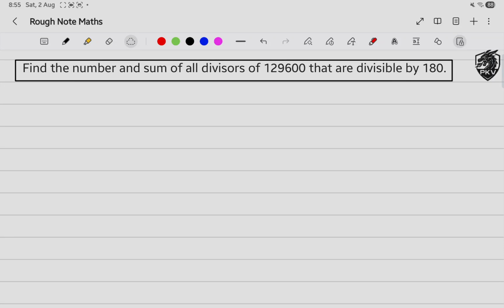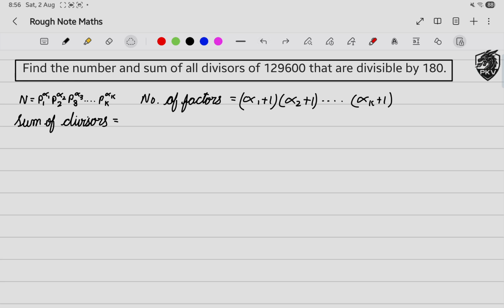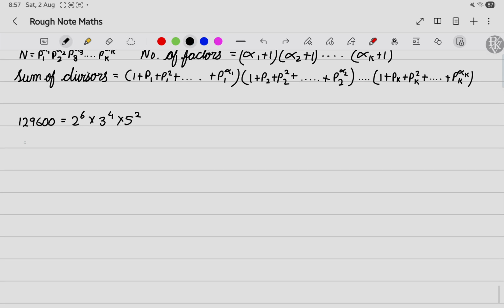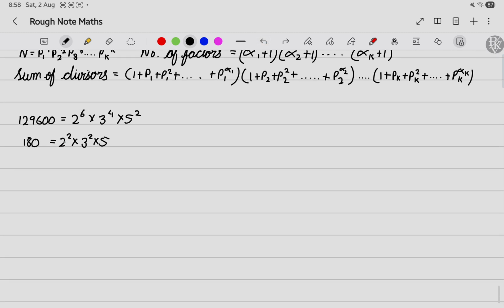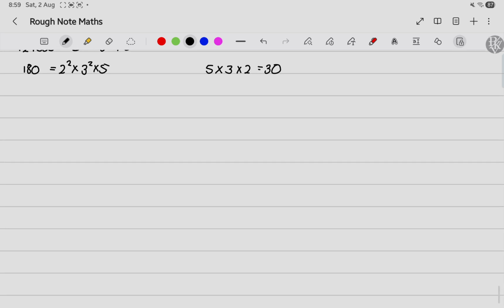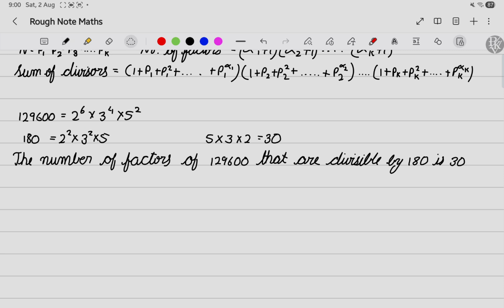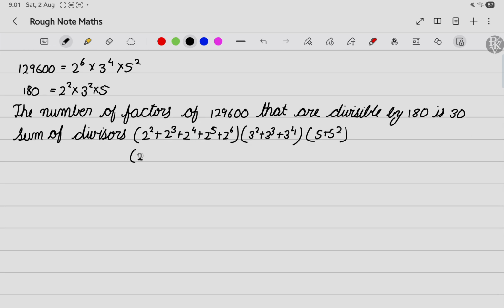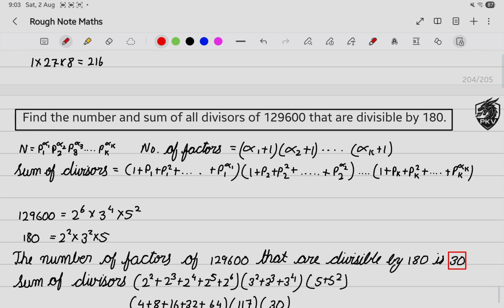Number and sum of factors of 129600 that are divisible be 180